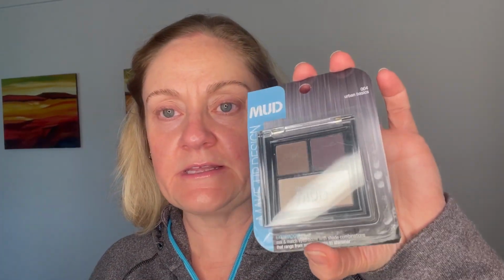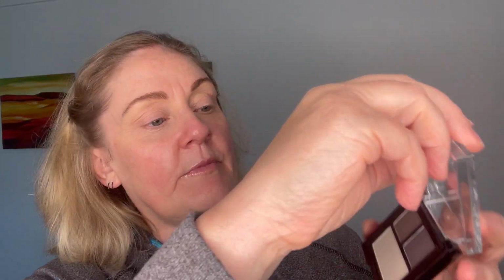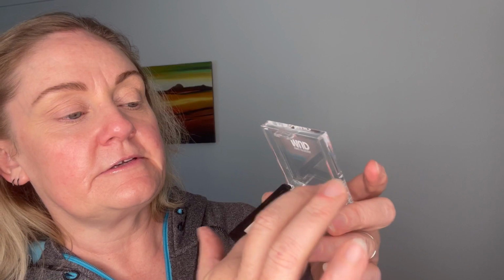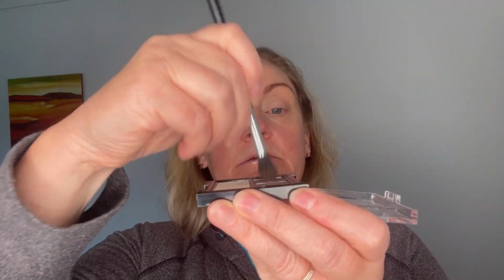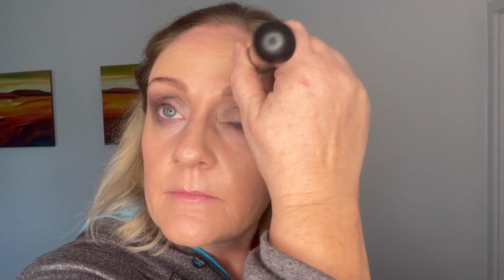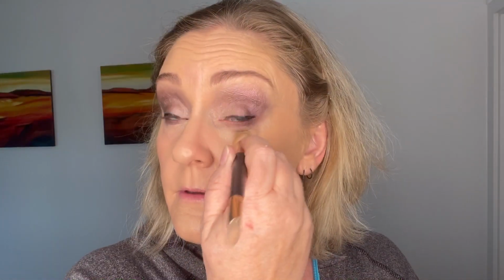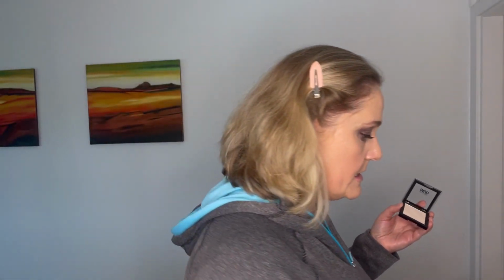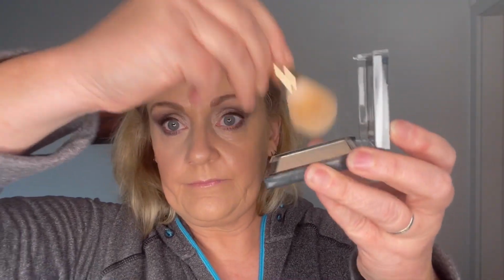Budget Aussie brand-full face of MUD cosmetics for under $$30! 😳😁Try on and first impressions.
Hi S’ager! This longer form video is a chatty GRW. Today I am trying on a range of products from MUD cosmetics- available from Woolworths and Cosmetic Capital. MUD is an Australian budget brand. The shade range/ whole range is very small but what’s it like? How does it look in my mature skin?
End of day 1 wear test update: the Iipstick/blush wore off after a few hours. Not surprised as It Is very creamy. The foundation wore well under the powder but I felt the powder made me look cakey as he day went on.

Day 2 wear test update on fundation and powder: I wore them with an Essence Perfecting primer with spf 20 today and was very oily in the T-zone. This did not happen on day 1 so I’m putting that down to the primer.

 Day 3 wear test update on the foundation and powder. I applied the foundation only with a sponge today. I applied it over a Cancer Council sunscreen. Beautiful finish as a result. I applied much less powder today too. It has been on for 6 hours now. I’ve been working in my salon, done some sheep work and the usual housework including baking and it is intact. Some settling into creases around my eyes but nothing major. I am officially impressed by this. Foundation! 😁🍾💜